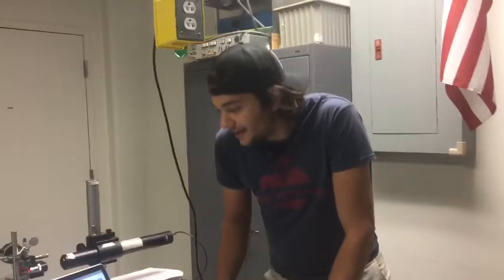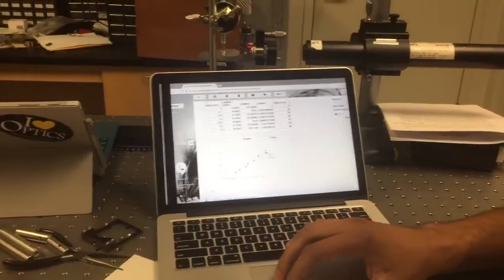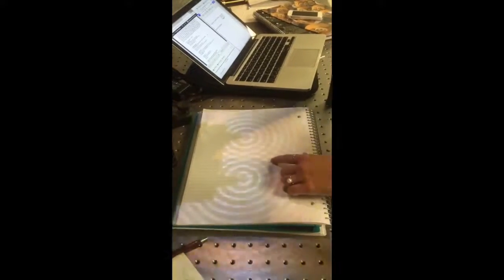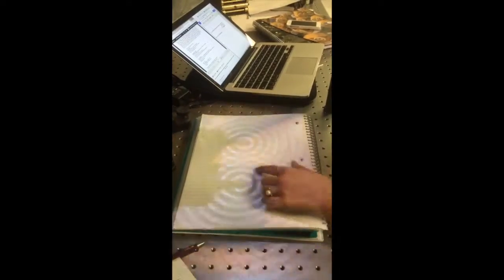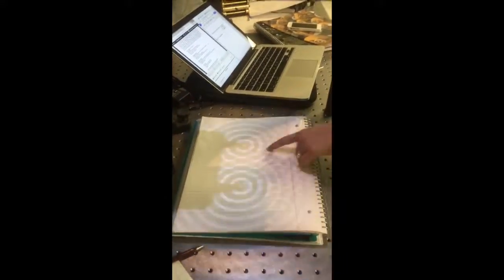OPTI 380 LAB 7: Interference